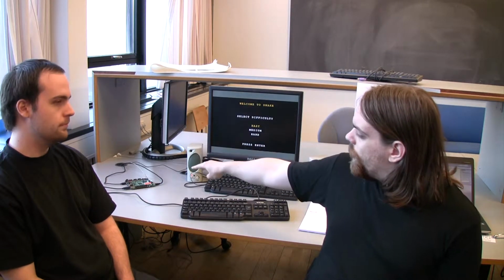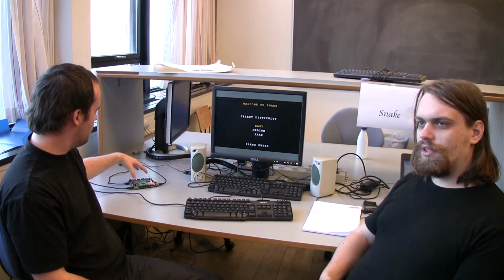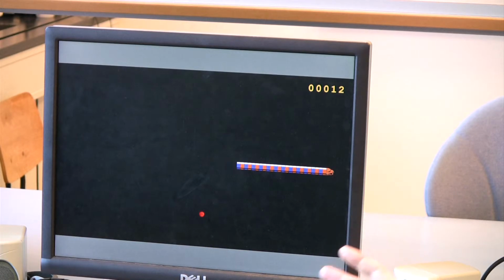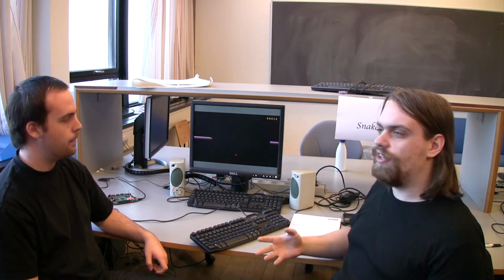Snake (English)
January 2013
3-weeks special course project

The video presents a student project implemented on an computer created on the Nexys3 FPGA. The computer is built around the LC3 (little computer version 3) processor described in the book "Introduction to Computing Systems - From Bits and Gates to C and Beyond" written by Yale N. Patt and Sanjay J. Patel.  For similar projects see the web site of the DTU course 02321